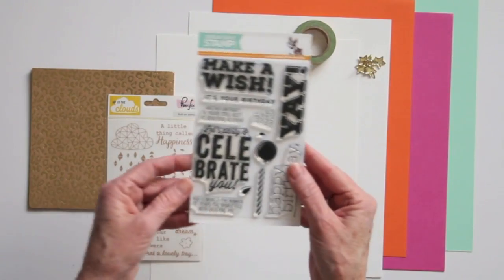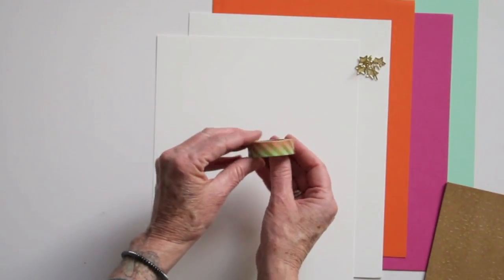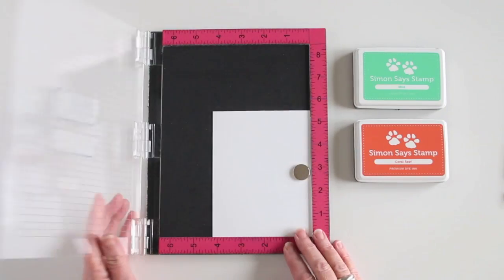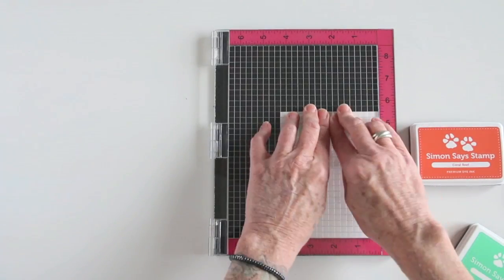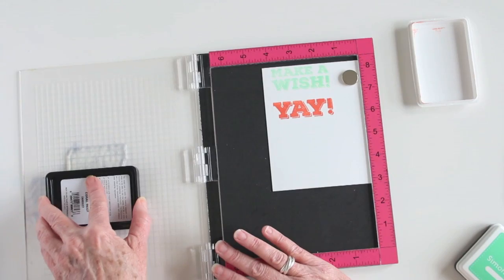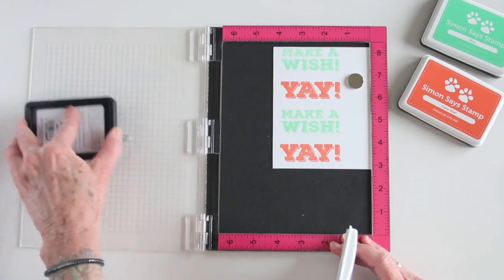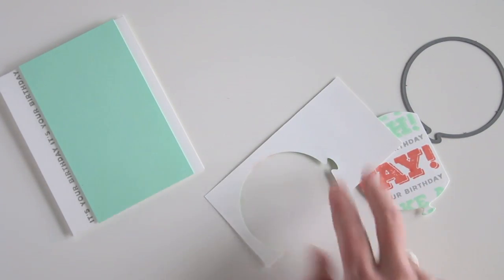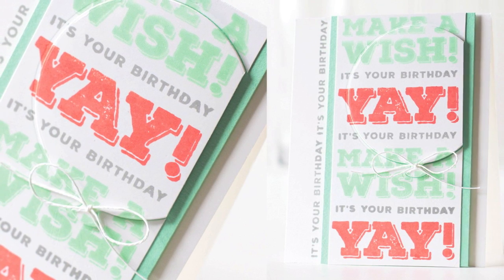Simon Says Stamp April 2015 Card Kit Reveal & Inspiration with Shari Carroll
Celebrate with Simon Says Stamp April Card Kit!